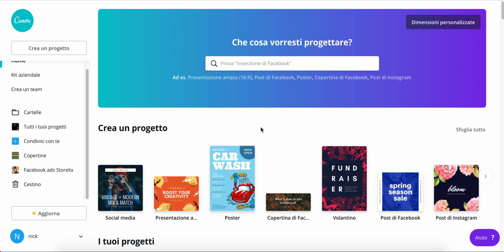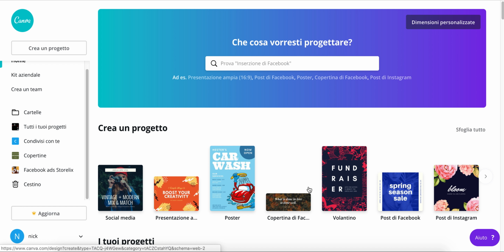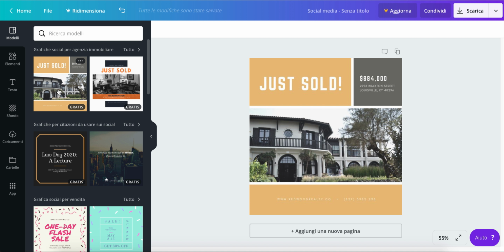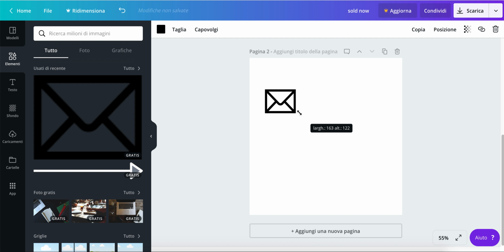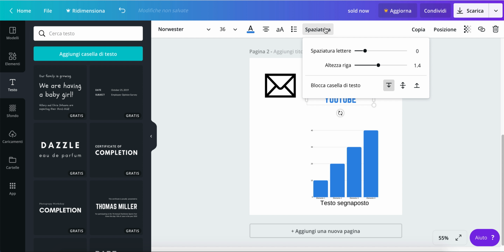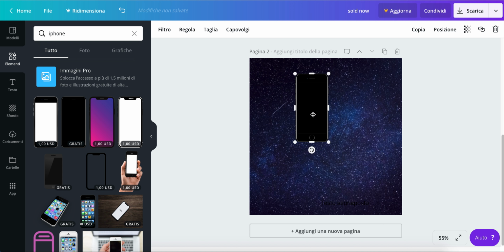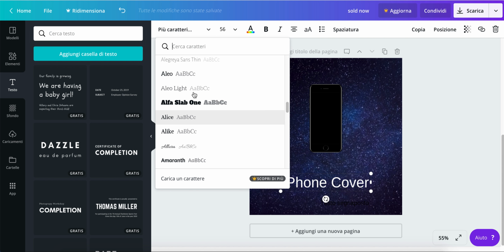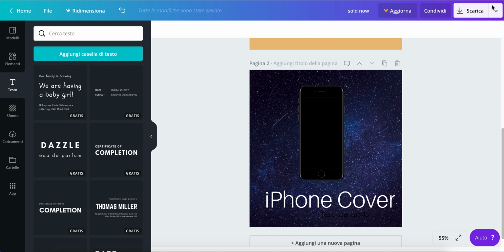Best FREE Alternative To Photoshop | Canva.com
Inside this video: I share my favorite image editor and i think is the best free alternative to photoshop, more simple and quickly.
I use it every time i need to create an ad or content for social media.
You can use it without be a graphic designer, you need just basic skills on your computer.
You can create collages, crop images, add text, shapes, choose models and a lot of other things.

BEST BOOKS FOR ENTREPRENEURS
➜ Rich Dad Poor Dad
➜ 10X Rule
➜ DotCom Secrets

BEST TOOLS FOR ENTREPRENEURS
➜ MacBook Pro 13”
➜ Workout elastic (to get you in shape)

NEW HERE?
My name is Nicola
I'm a 20 years old guy and entrepreneur that is working hard to become successful in life